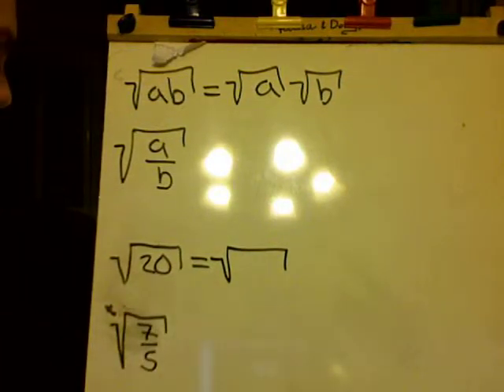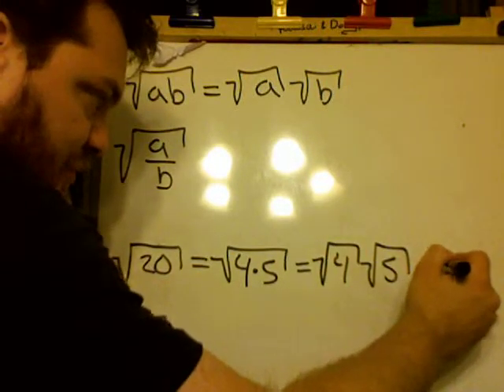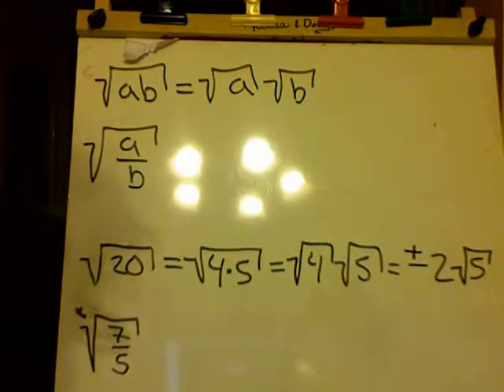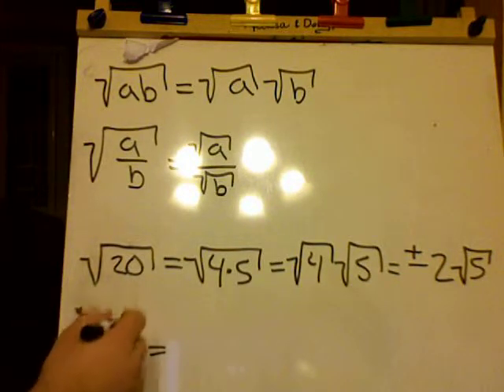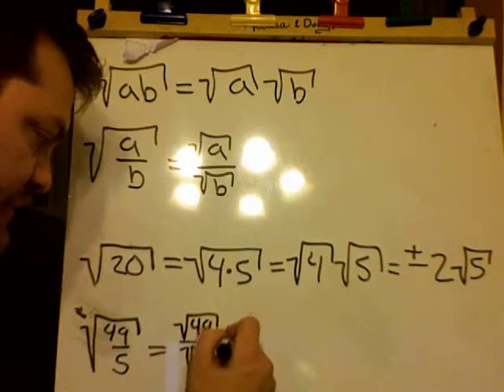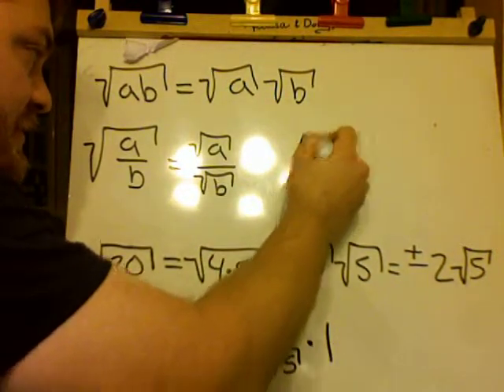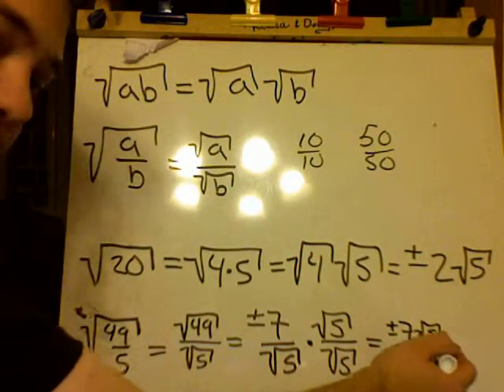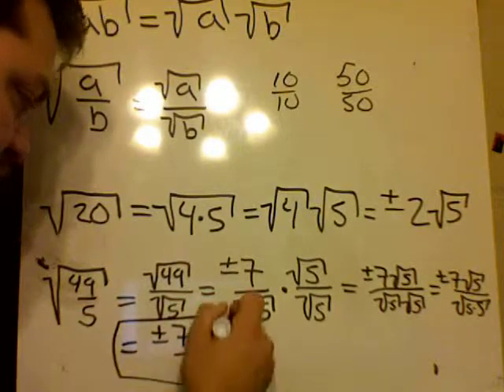Chapter 7 Square roots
Math 095
CCC M.Jones